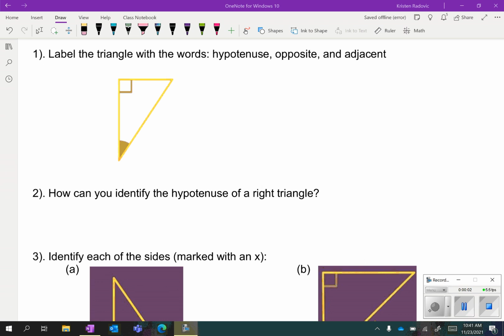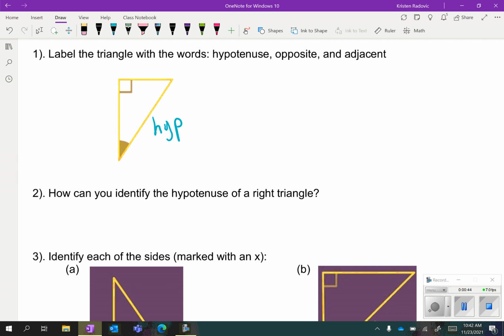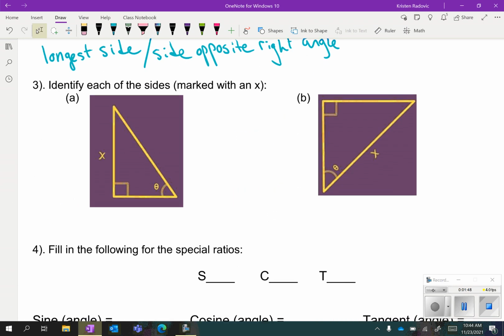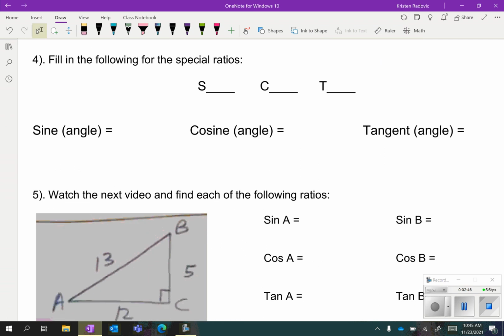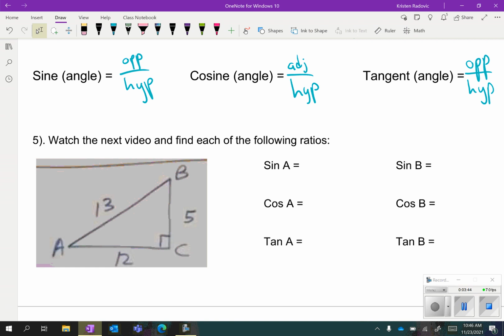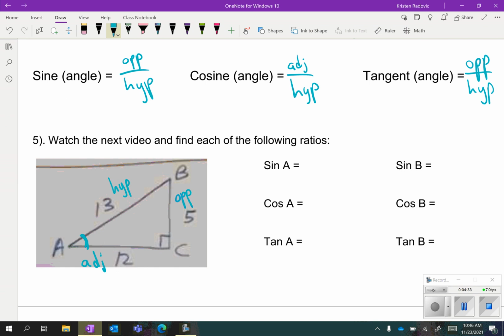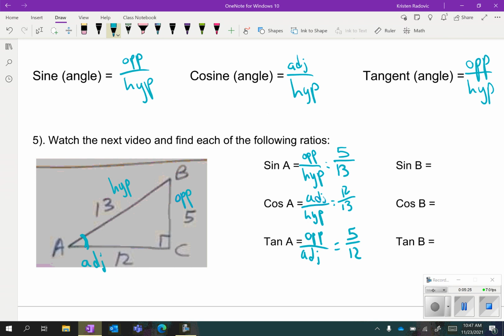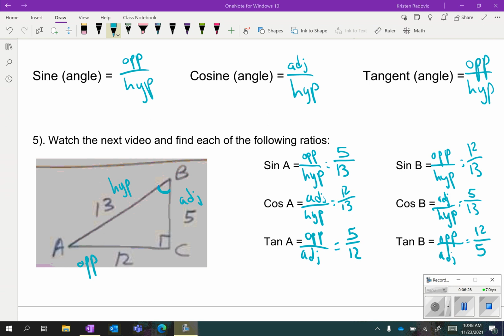Determining Trig Ratios from Triangles (SOH CAH TOA)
This video will explain how to label right triangles with opposite, adjacent, and hypotenuse. It will also discuss what SOH CAH TOA is and how to use it.